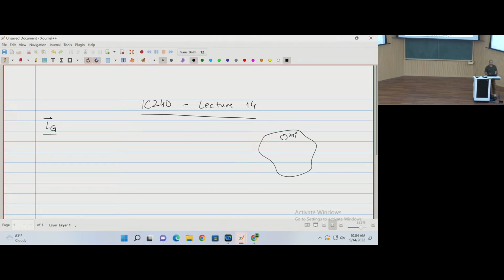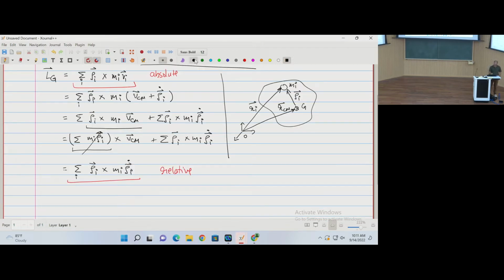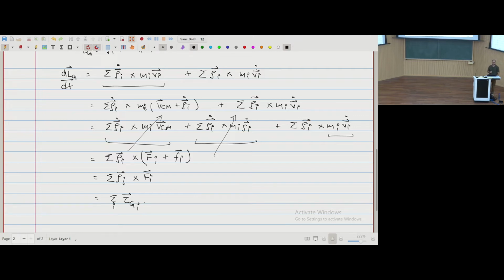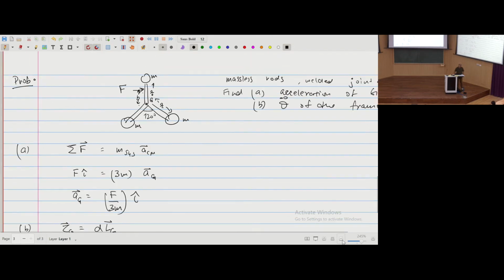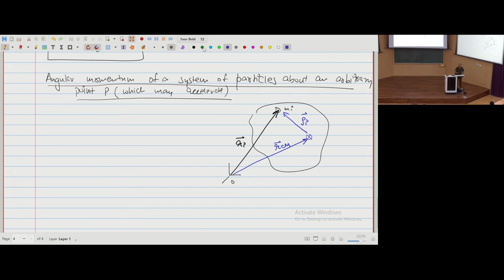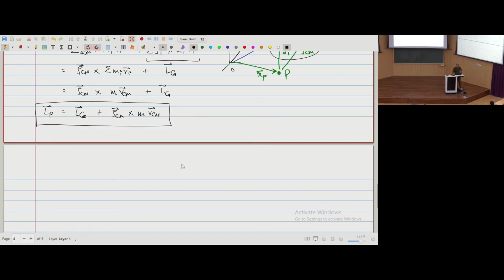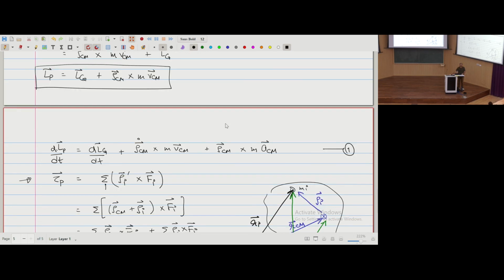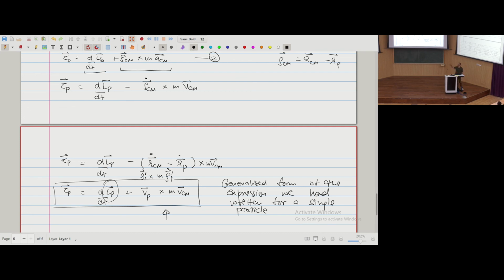Lecture 14 - Angular momentum of a system of particles about centre of mass and a general point